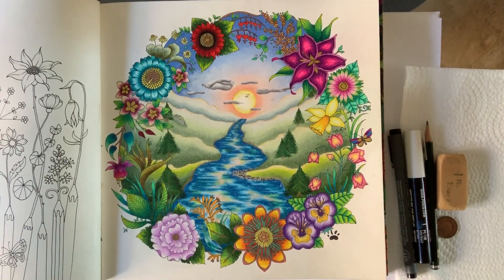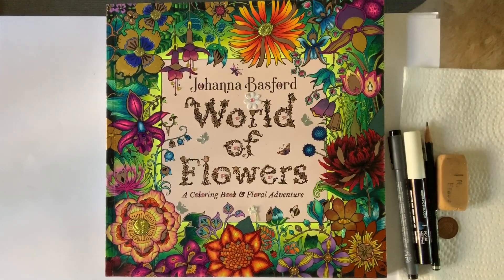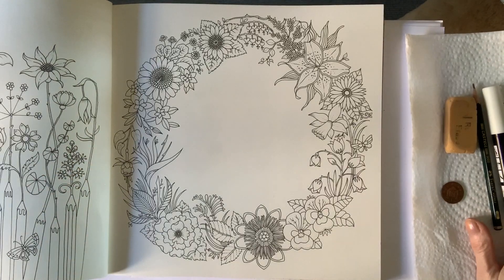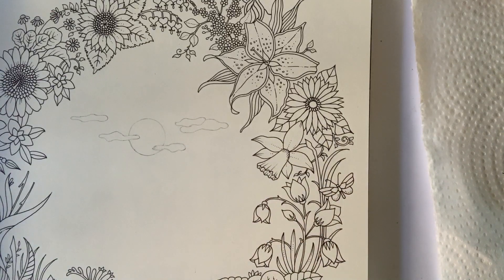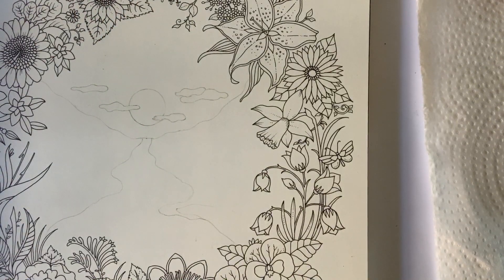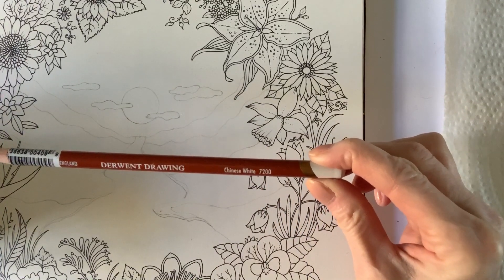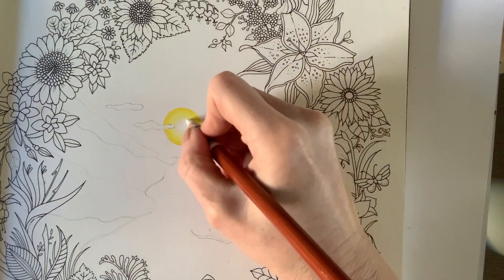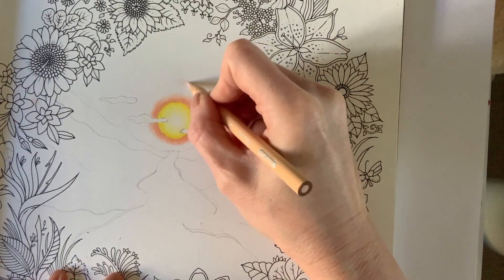Part 1/5 World of Flowers peach sunrise wreath - Claire Holoway Colouring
Soft lead drawing pencil (2B)
0.2 black pigment fineliner
70/50/30/20% cool greys (1065, 1063, 1061, 1060)
one penny / cent coin (or equivalent size disc)
eraser
kitchen / blotting paper
white Posca paint pen - small / medium bullet nib